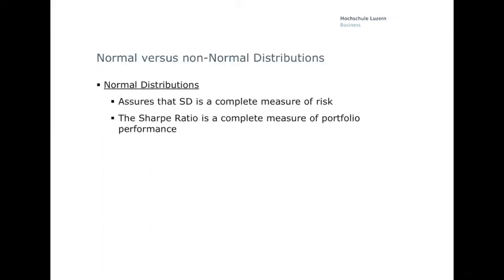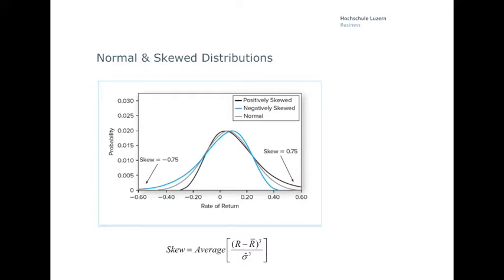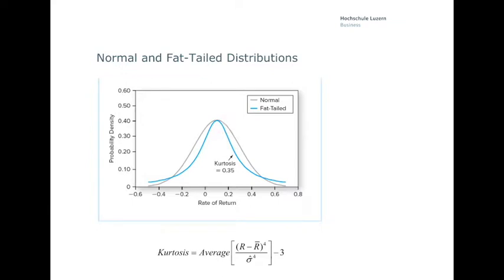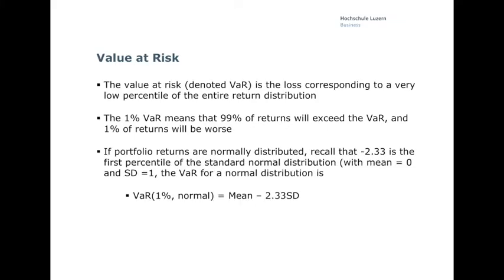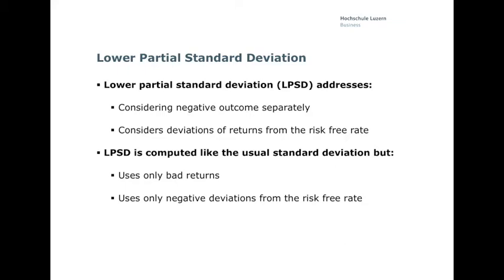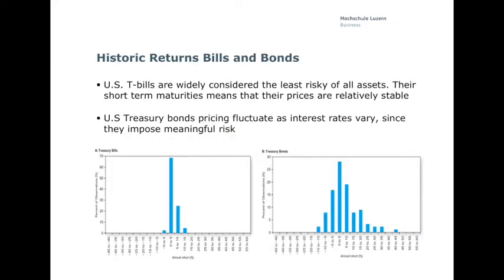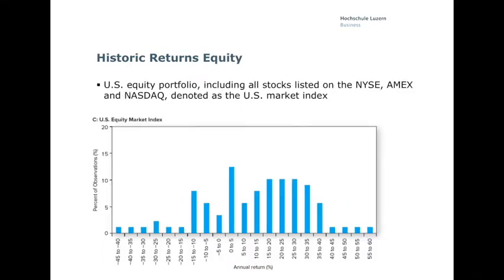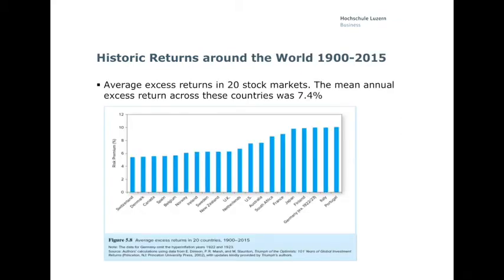Course 1 Lesson 1 Session 3